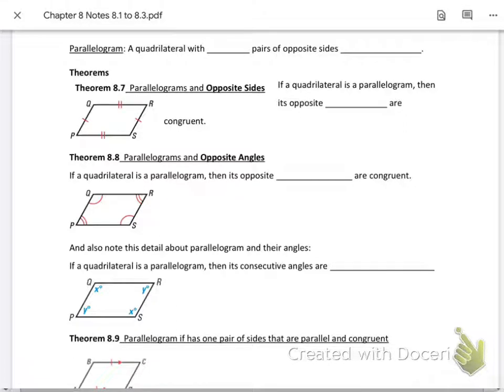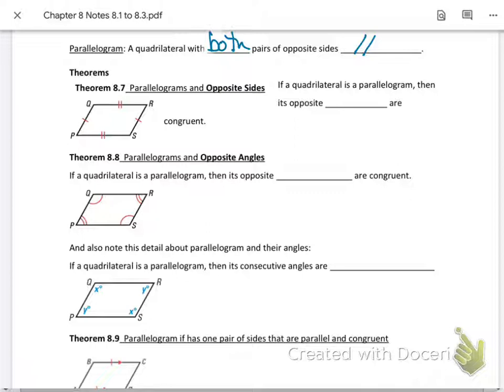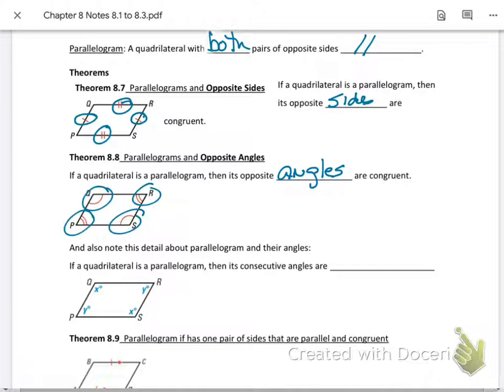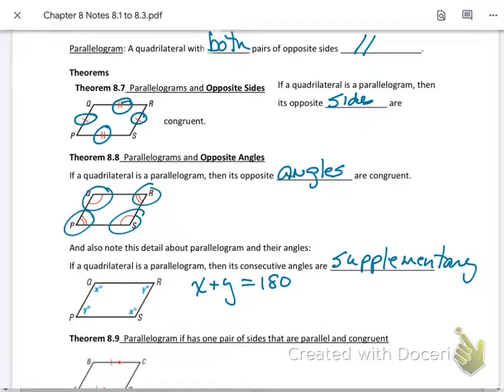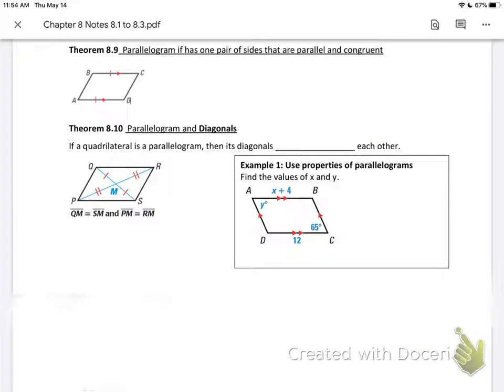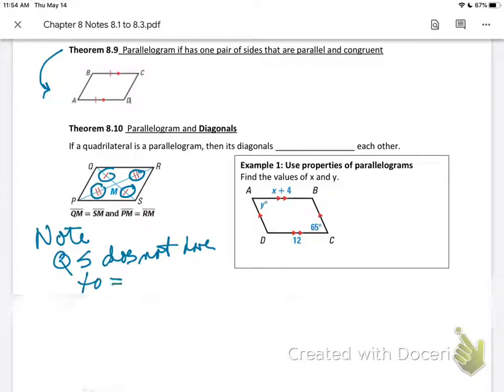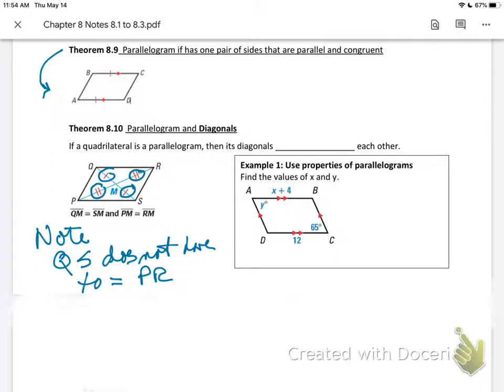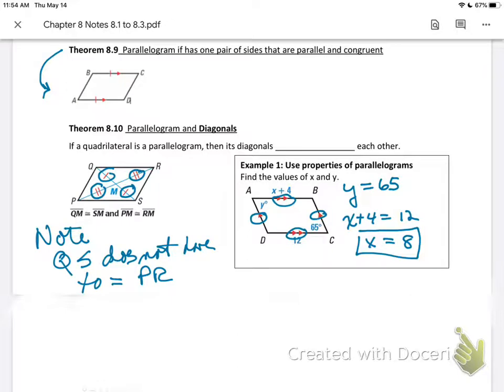8.2 notes revised